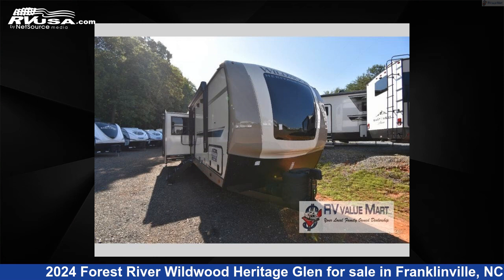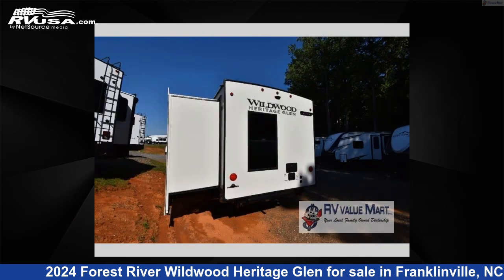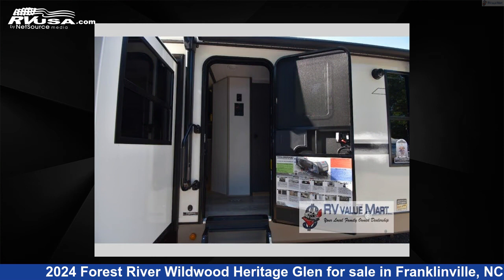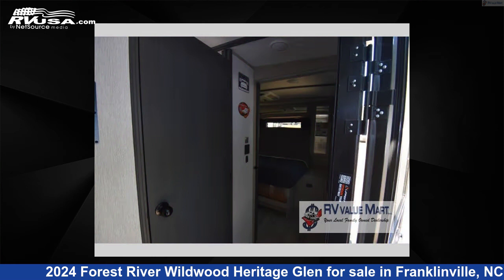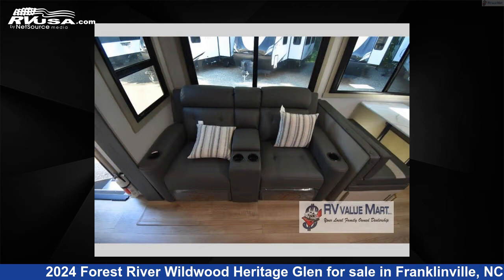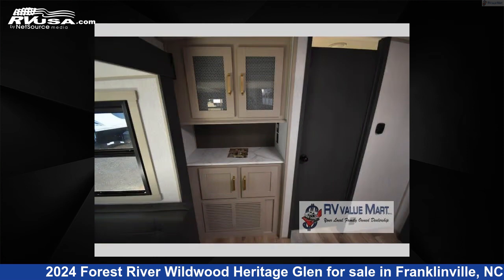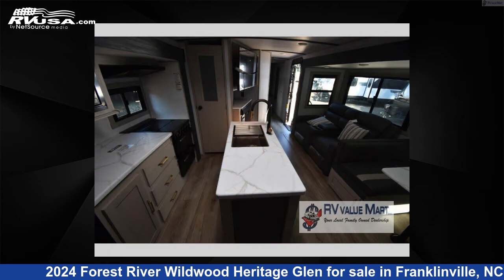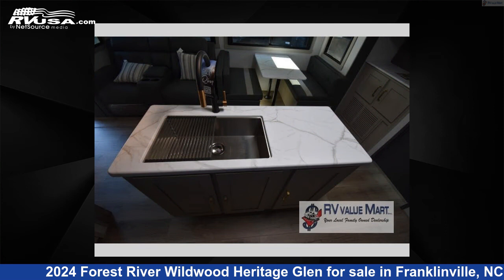2024 Forest River Wildwood Heritage Glen Travel Trailer RV For Sale in Franklinville, NC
This 2024 Forest River Wildwood Heritage Glen 310BHI is a Travel Trailer RV. It is located in Franklinville, NC 27248 and is offered for sale by RV Value Mart Asheboro. This New Forest River Is 38' 0" in length and features a Cambridge interior, sleeps 7, Slideout, and 57 gal fresh water capacity. The floorplan layout of this Travel Trailer features Bunkhouse, Front Bedroom, Kitchen Island, Outdoor Kitchen.

RV Value Mart Asheboro is a dealer for brands like: East to West, Forest River, Keystone, Palomino and offers the following rv services: Parts/Accessories, Service. They stock rv types such as: Class B, Destination Trailer, Fifth Wheel, Toy Hauler, Travel Trailer. For more information and pricing on this unit, To see all units available for sale by RV Value Mart Asheboro,